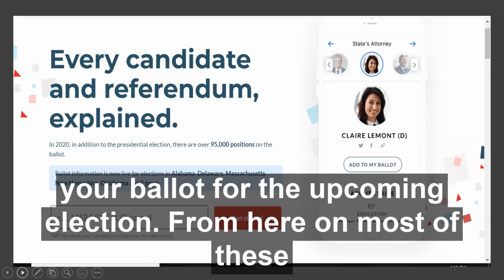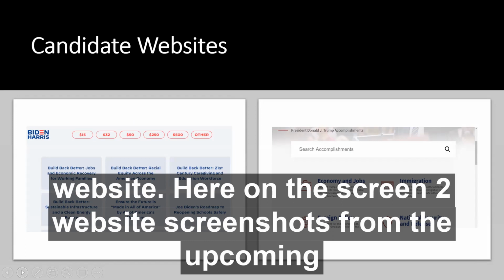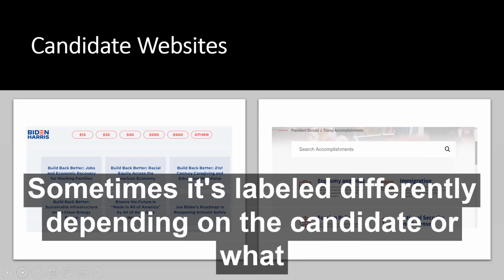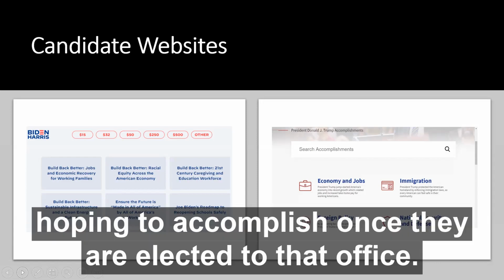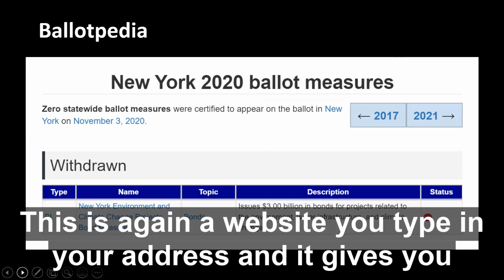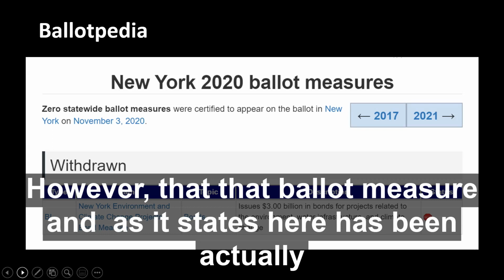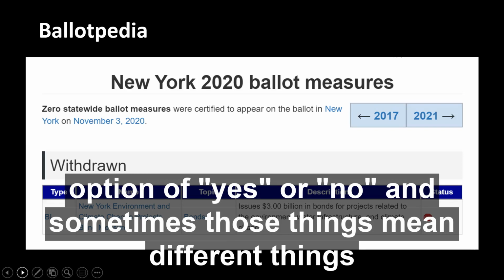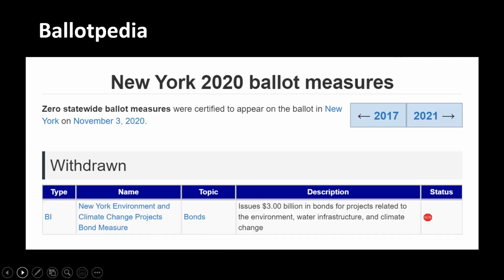How Do I Learn What's on my Ballot?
Does thinking about voting fill you with anxiety because you are unsure what candidates or measures will be on your ballot? Fear not! We show you some tools that you can use to look-up who and what will be on your ballot, as well as what it on those candidate's platforms, so you can feel informed when you head to the polls.